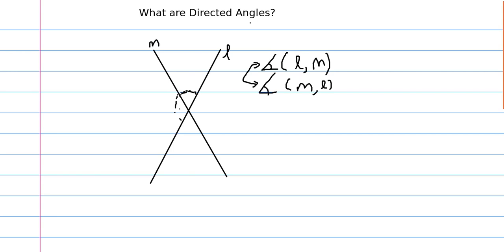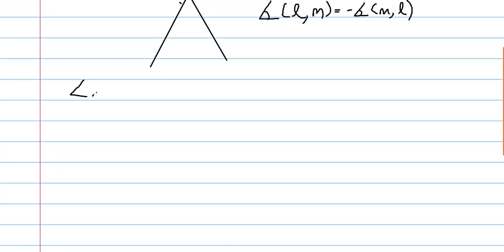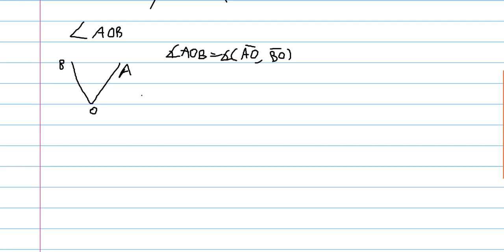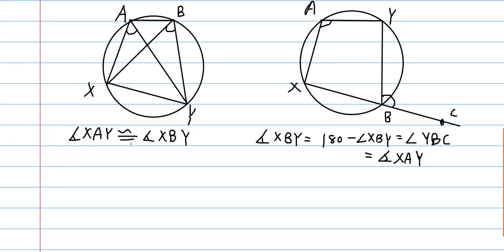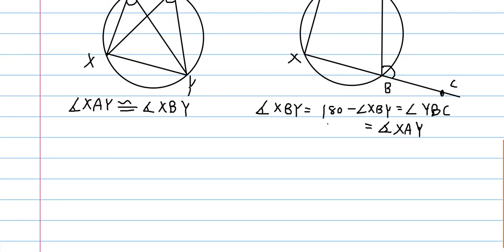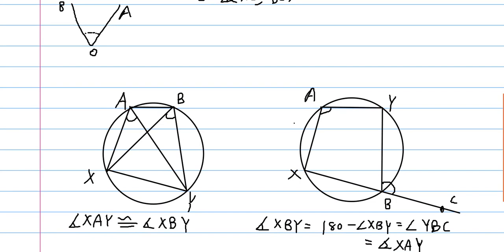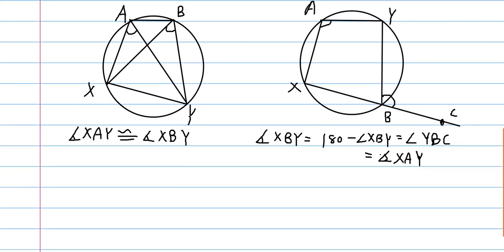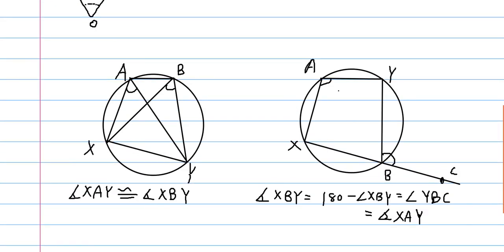What are Directed Angles?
Enjoy another random upload. New series starts tomorrow!